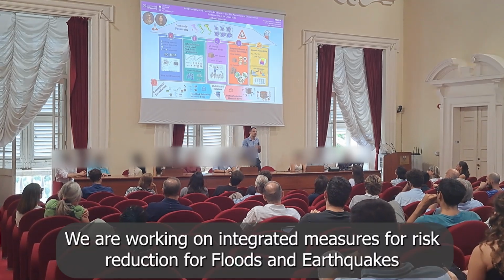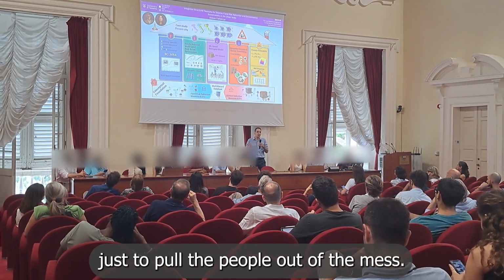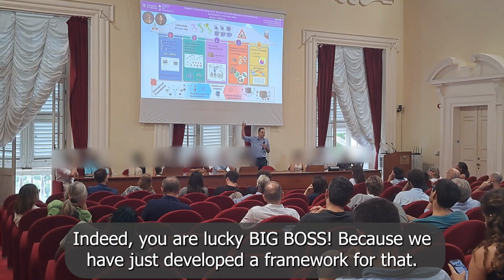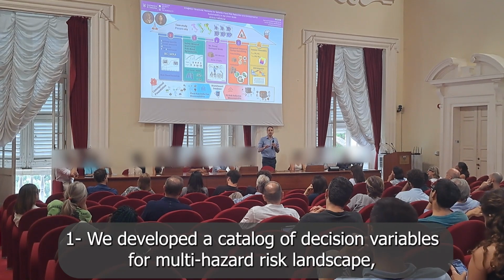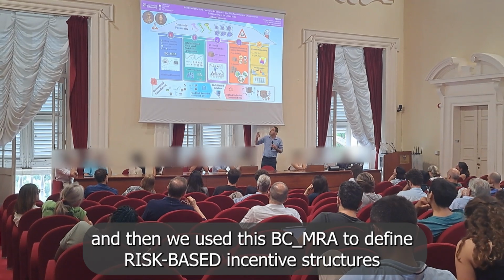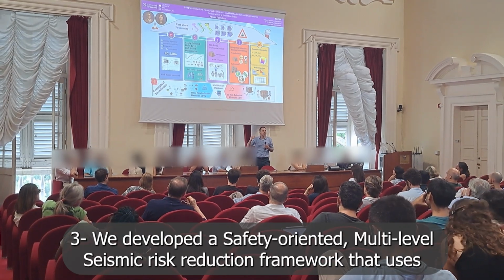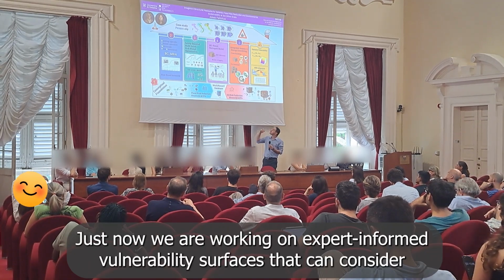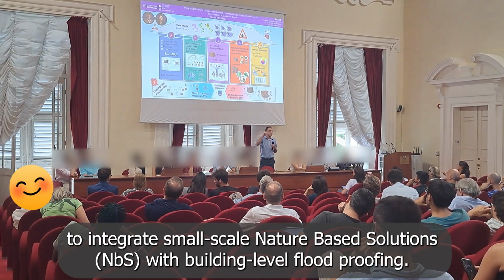Integrated Structural Measures for Seismic-Flood Risk Reduction; 3-Minute Thesis Competition.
This is a 3-minute summary of my PhD research titled:
"Integrated Structural Measures for Seismic-Flood Risk Reduction and Environmental Sustainability at the Urban Scale."